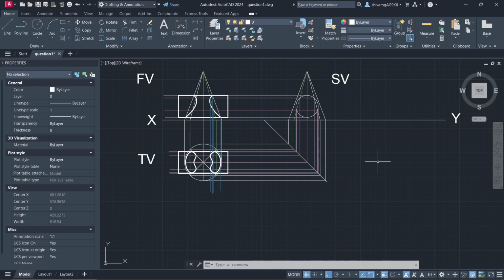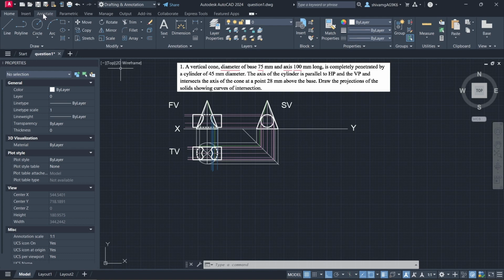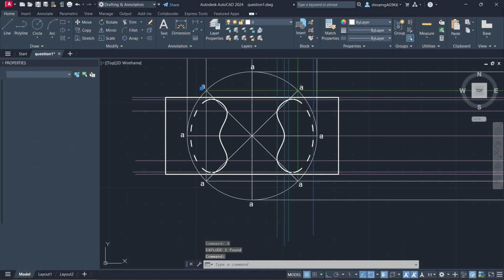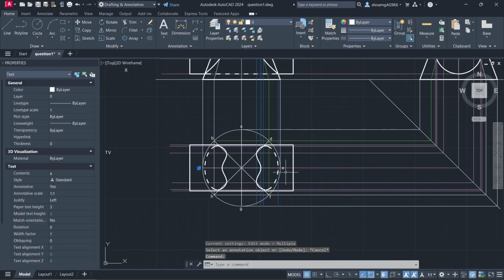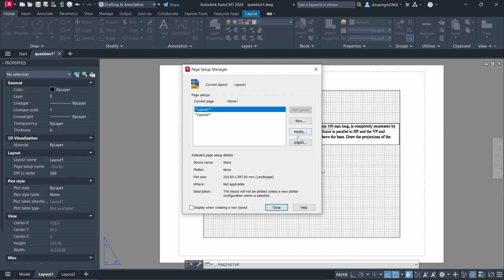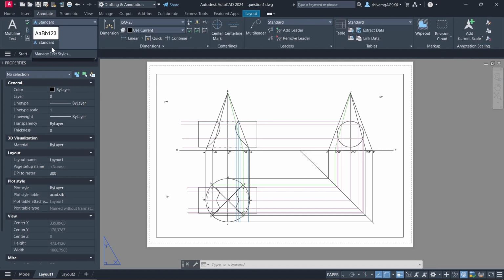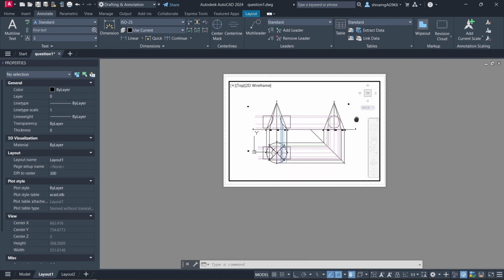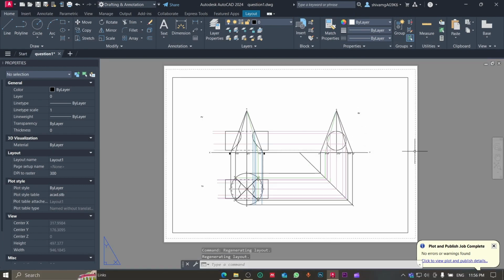Print to PDF (Engineering Drawing Tutorial 1 Part 2)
PDF, Model Space and Paper Space